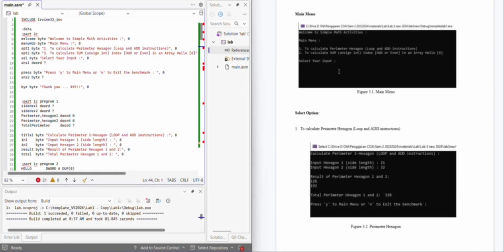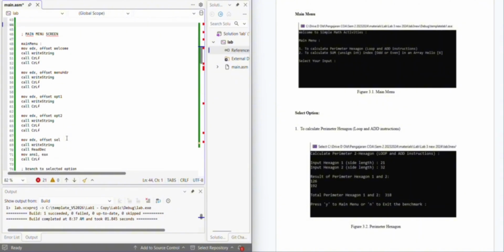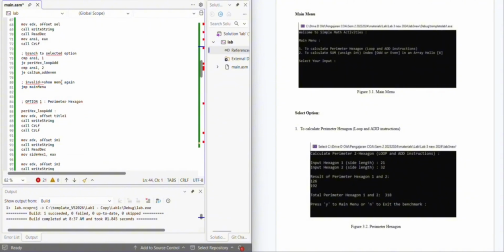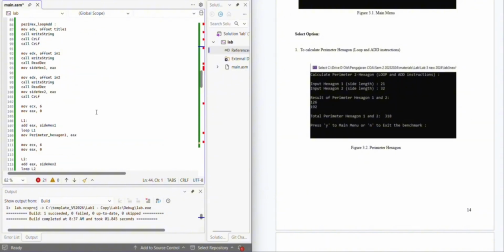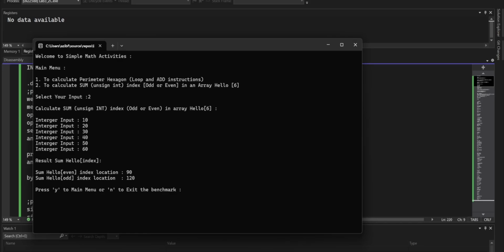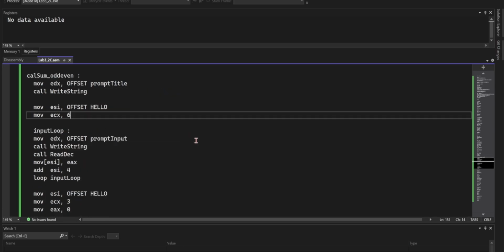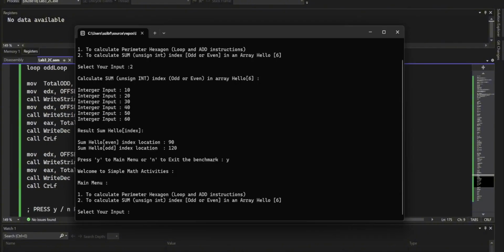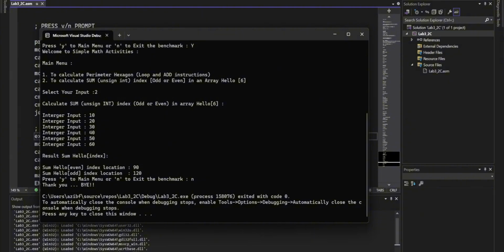SECR1033 Lab 3 Part 2c